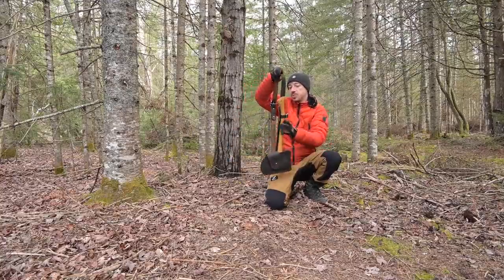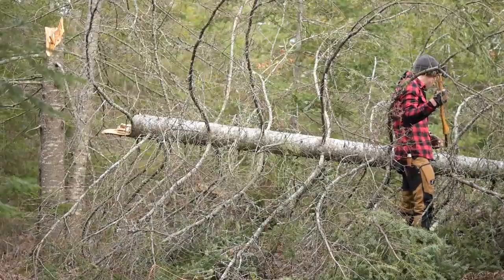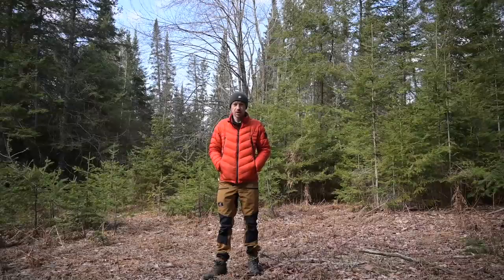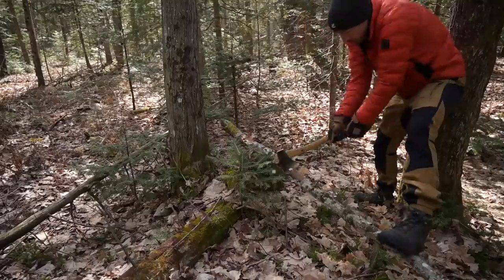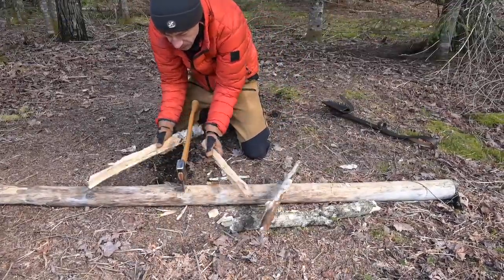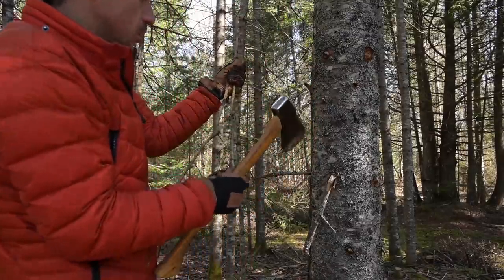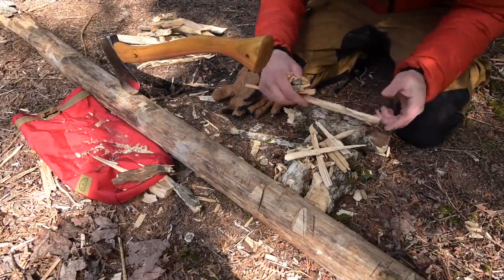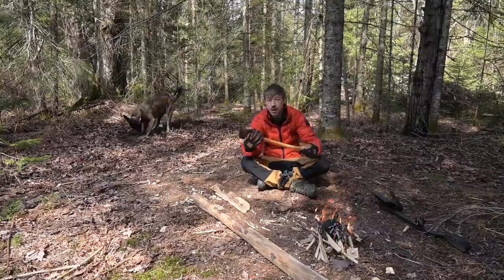FULLY RESTORED VINTAGE AMERICAN Plumb Axe and First Use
This was an amazing gift from Matt @beavercreekwoodcraft
He fully restored a Plumb vintage american axe, my absolute favorite make and size.
In this video I use it for the first time, as well as give thanks for it and my impressions of it.
Thanks folks!
New videos soon
The 3 makers who collaborated on this awesome axe.